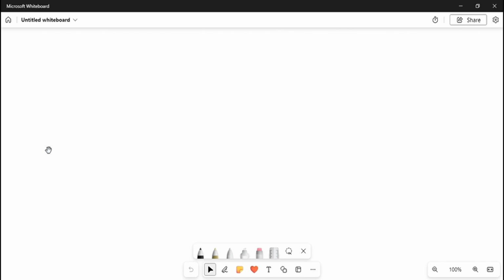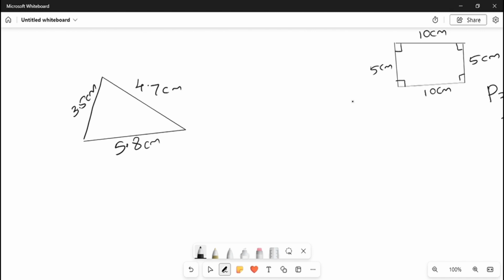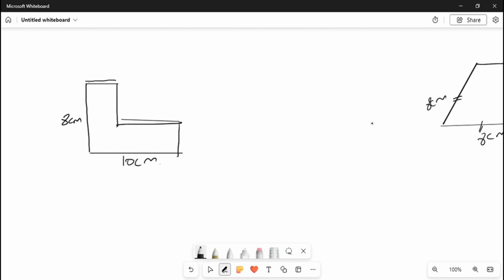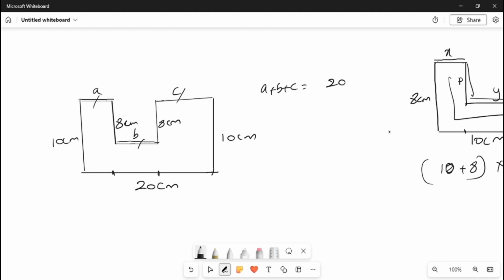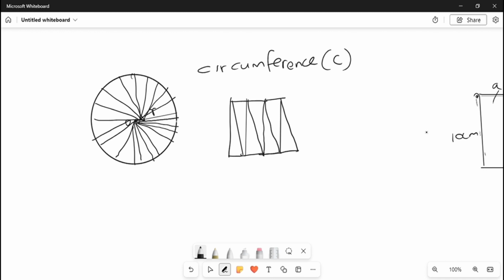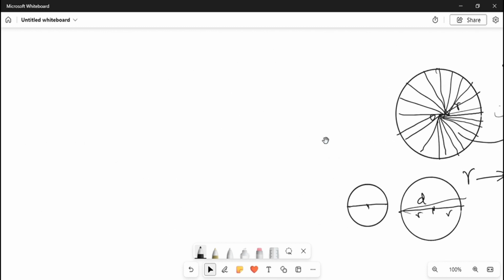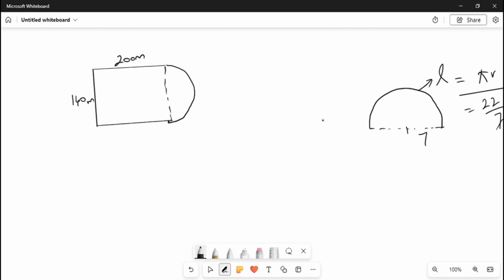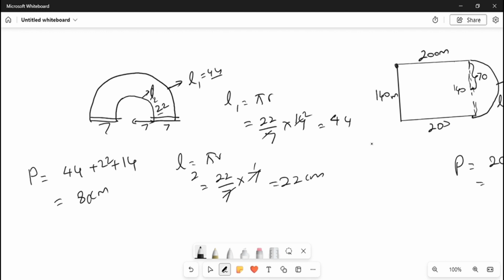Perimeter of Geometric Shapes | Mega Wizards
📏 Calculating Perimeter Made Easy! Join Mr. Megalathan in this insightful tutorial where he unravels the mysteries of perimeter calculations. From basic shapes to complex polygons, learn step-by-step methods that will boost your math skills and confidence. 🧙‍♂️✨

🔢 Explore a wide range of topics from algebra and calculus to geometry and statistics, suitable for students of all levels. Benefit from Mr. Megalathan's clear, concise, and highly effective teaching style, making even the most daunting concepts seem simple.

🌟 Join our thriving community of students who have experienced remarkable improvements in their math skills under Mr. Megalathan's guidance. Don't let math be intimidating—let Mr. Megalathan's Math Wizardry transform your learning experience and ignite your passion for mathematics.

Audio Credits :  MaxKoMusic